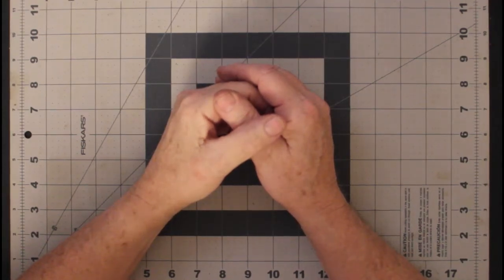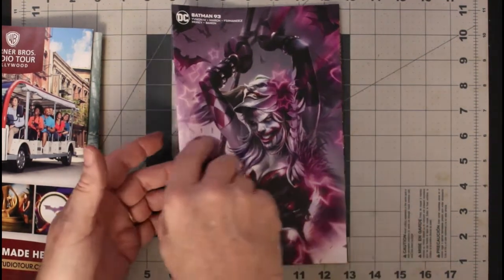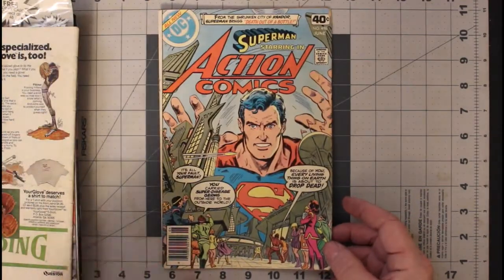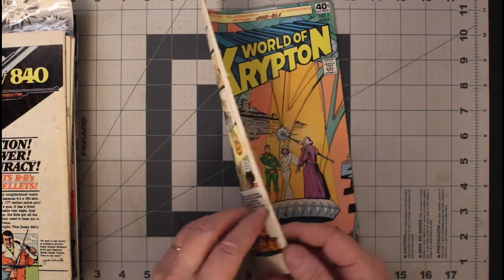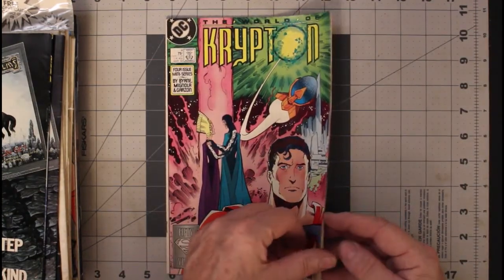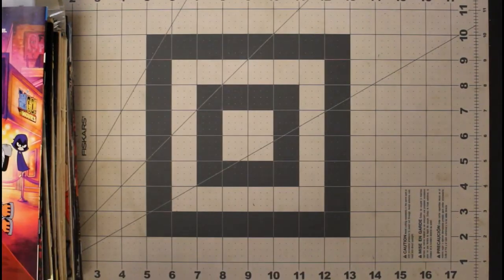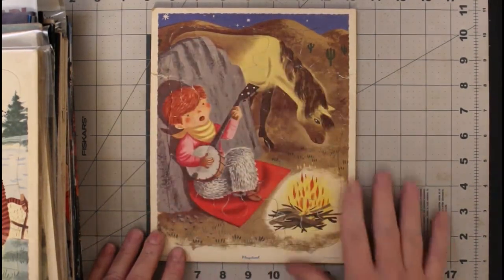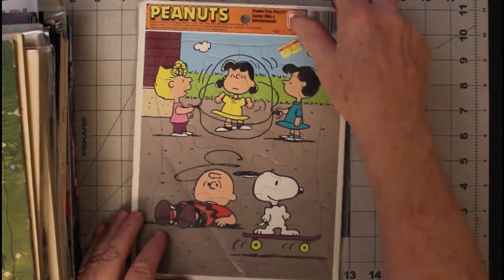Kollecting Kaos: A Puzzeling Haul August 10, 2020